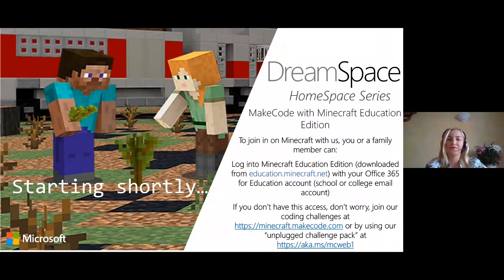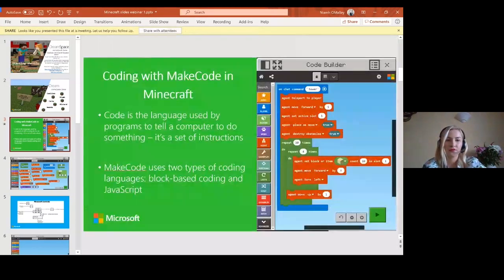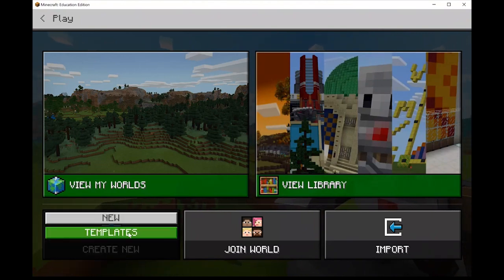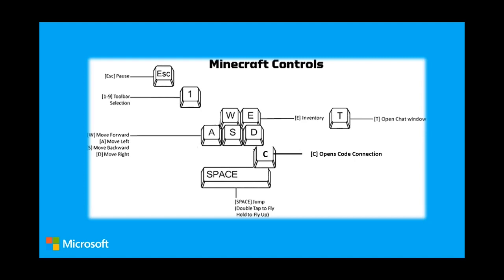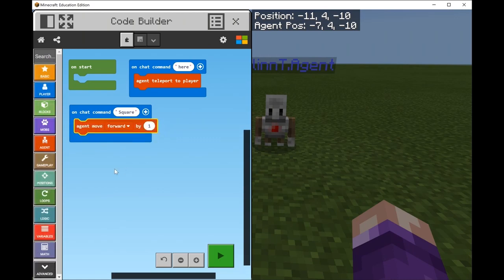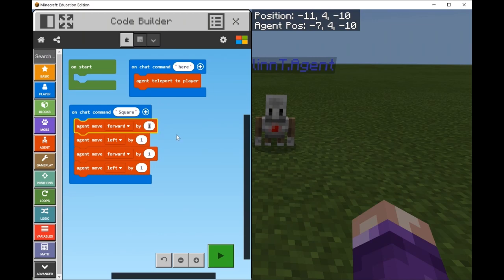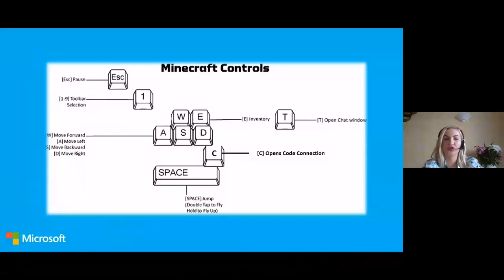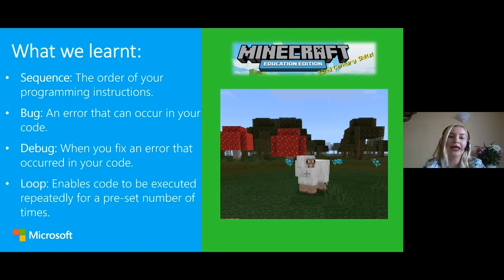DreamSpace HomeSpace Series Coding in Minecraft Education Edition Lesson 1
Introducing DreamSpace HomeSpace sesies. Lesson 1 Coding in Minecraft Education Edution recordeded on March 27 2020. For full HomeSpace resources, home activities and further lessons visit: aka.ms/DSHomeSpace